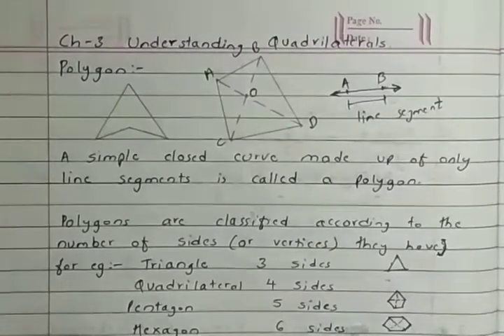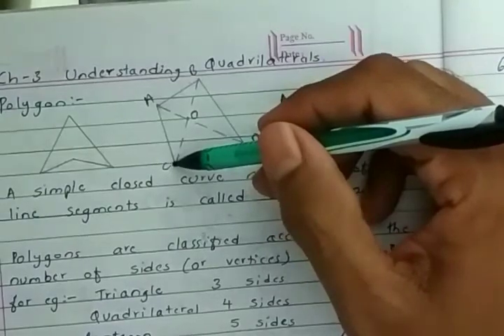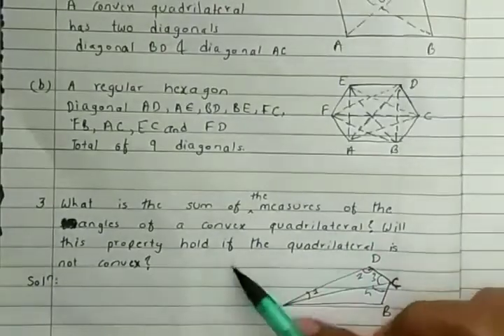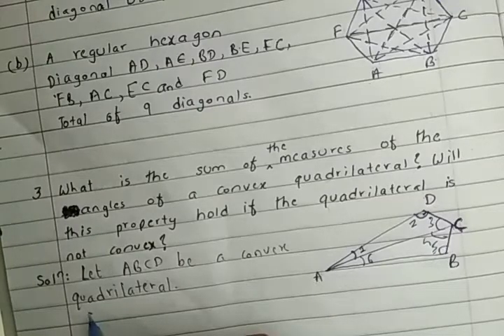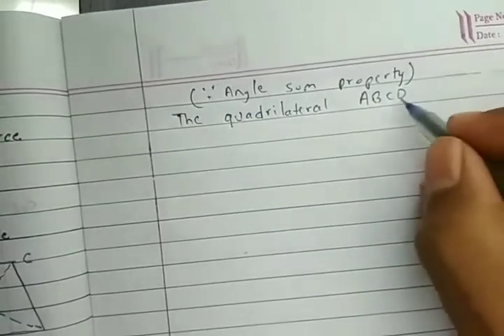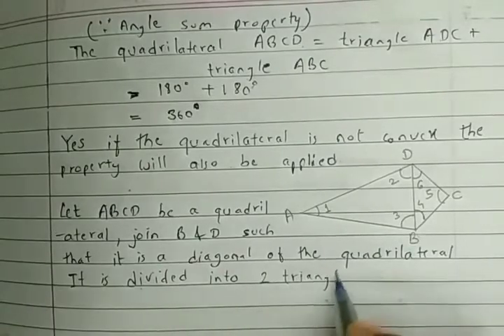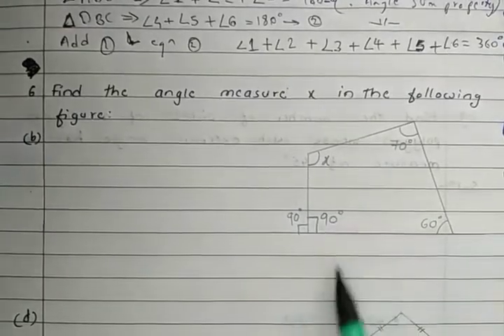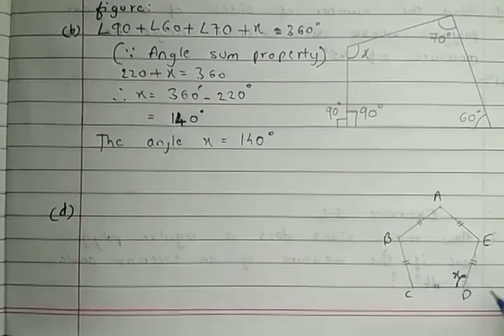ARYA INSTITUTE OF ENGLISH MEDIUM,STD 8th, Maths, Understanding the Quadrilateral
STD 8th
Maths
understanding the Quadrilateral